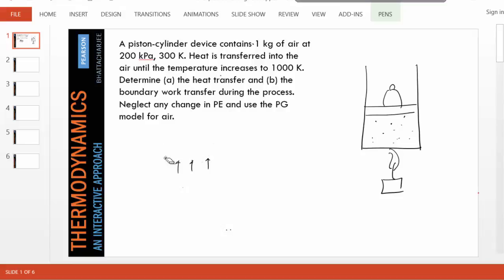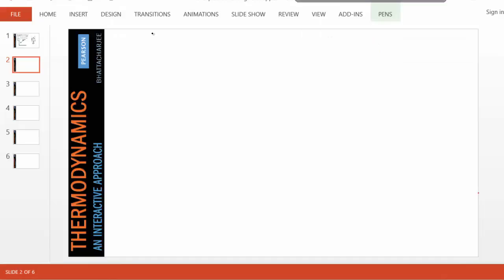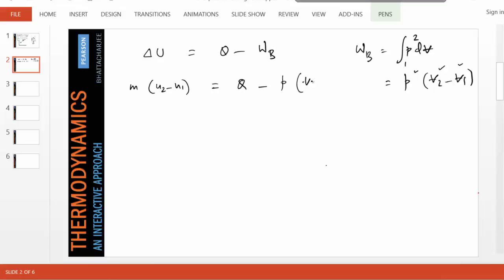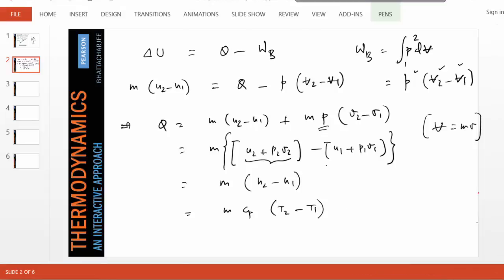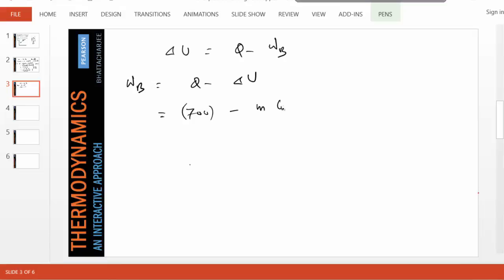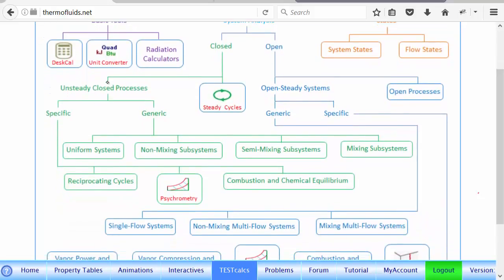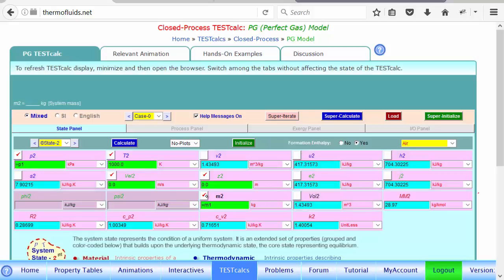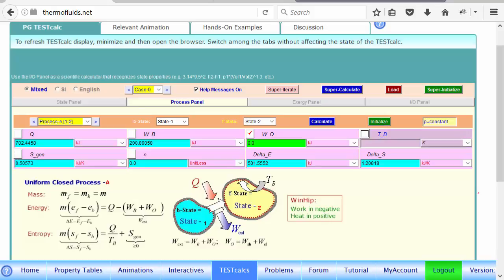ch5-pConstHeatingPG-sol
constat-pressure heating of a gas